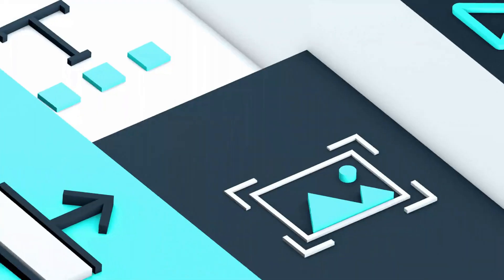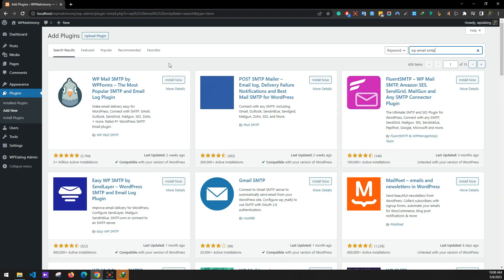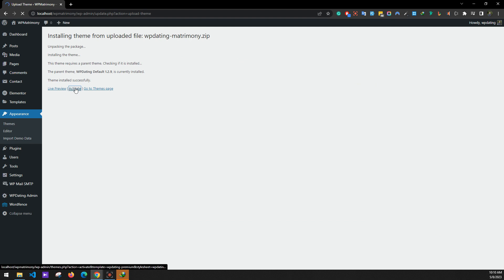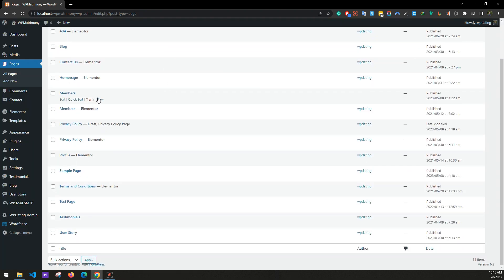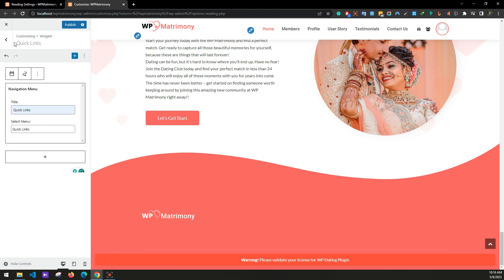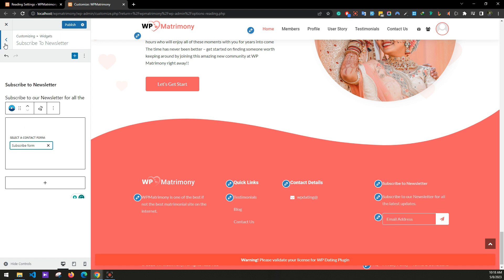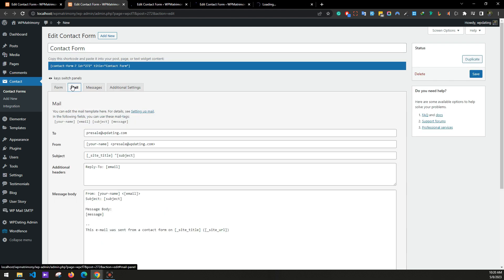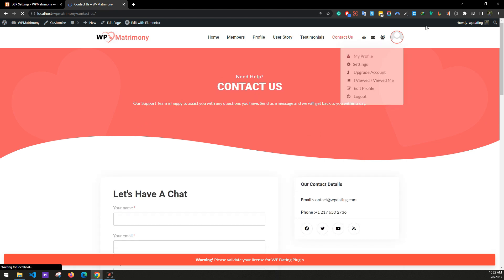Create Matrimonial Website within Minutes with WP Matrimony WordPress Theme | WP Dating Plugin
WP Dating's WP Matrimony WordPress Theme Installation Tutorial.

This tutorial video will demonstrate how to install the WP Matrimony WordPress Matrimonial theme and WP dating plugin to establish a dynamic matrimonial website. Whether your goal is to create a specialized matrimonial site, a social network for singles, or a professional matchmaking service, this comprehensive tutorial will provide step-by-step guidance throughout the installation process.

We will cover everything from acquiring and installing the theme and plugins to configuring the settings and customizing the site's design.

The WP Matrimony WordPress Matrimonial theme is fully responsive and optimized for seamless viewing on mobile devices, ensuring an attractive and user-friendly site. With its intuitive interface and user-friendly features, managing your matrimony site will be effortless.

This video tutorial is essential for novice and experienced WordPress users aspiring to build a successful matrimonial website.